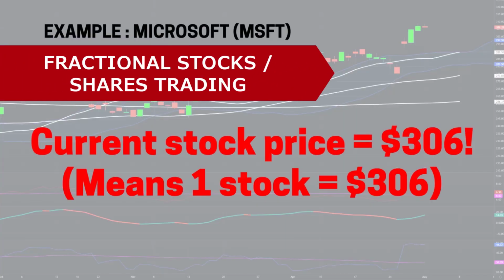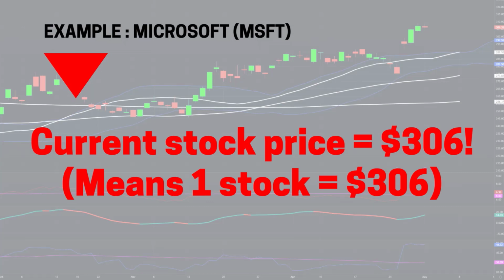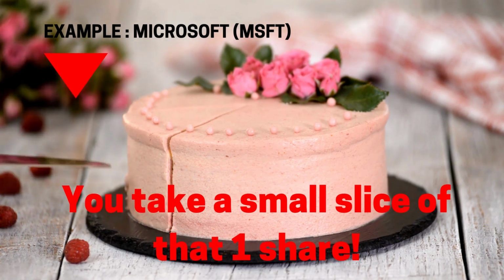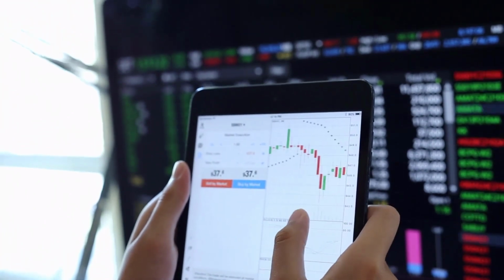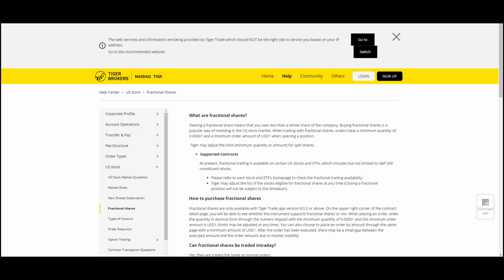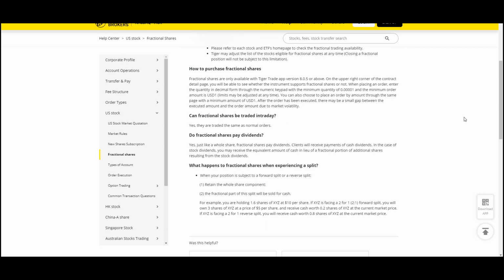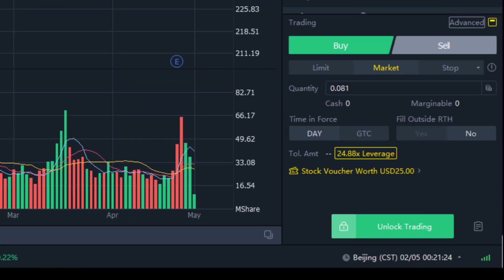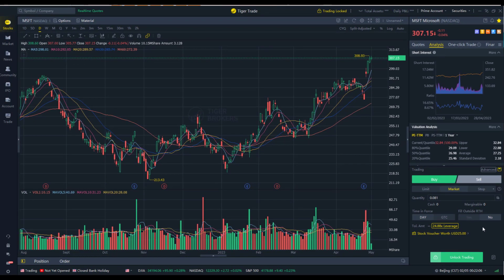Can't Afford To Buy Your Favourite Stock? YES YOU CAN!! [Here's How!]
You want to invest in some great stocks but they look too expensive and you dont have the budget - so you give up the idea! DONT! There is away you can buy into these stocks at a 'FRACTION' of the cost. In this video I show you exactly how to do it!

Follow me or get in touch and learn more about THE STOP HUNTER at:

Stephen